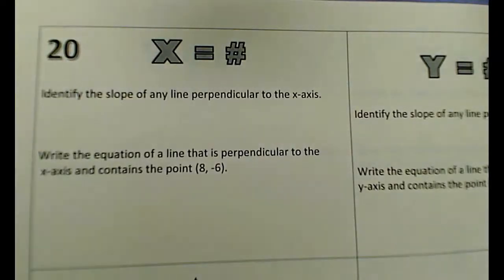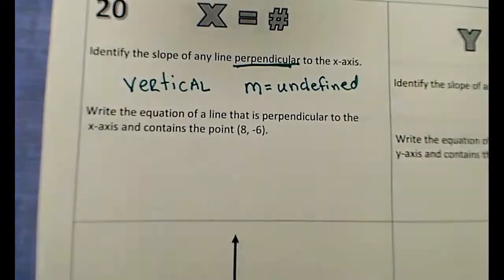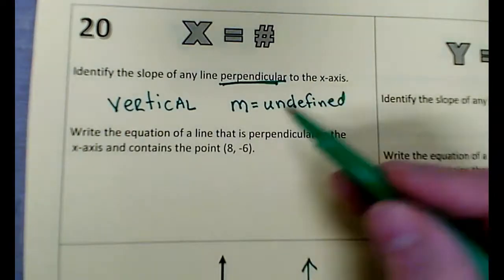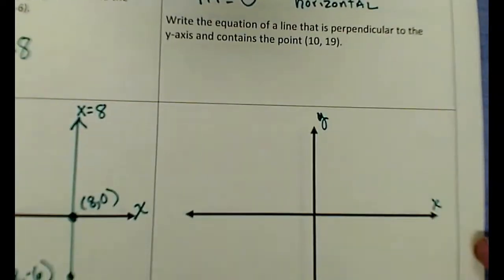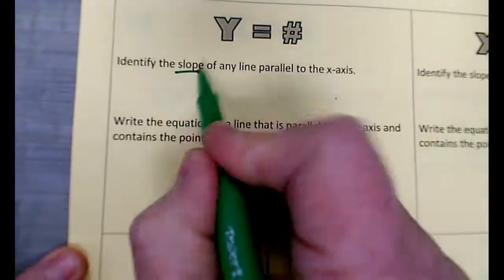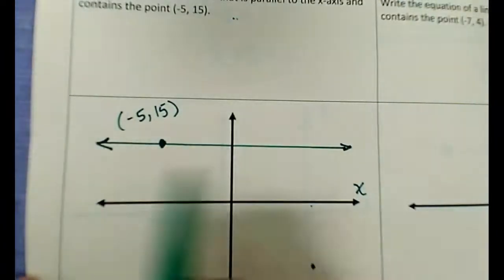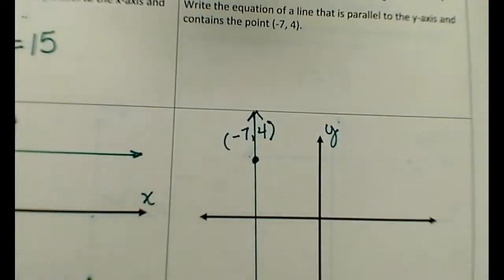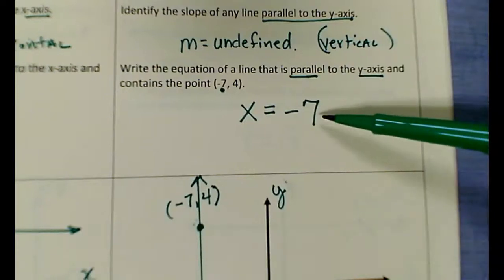20 Notes Parallel and Perpendicular to the axis